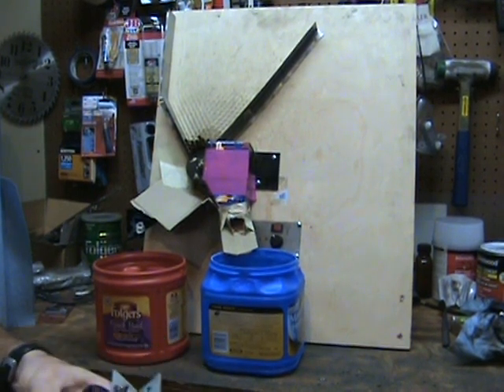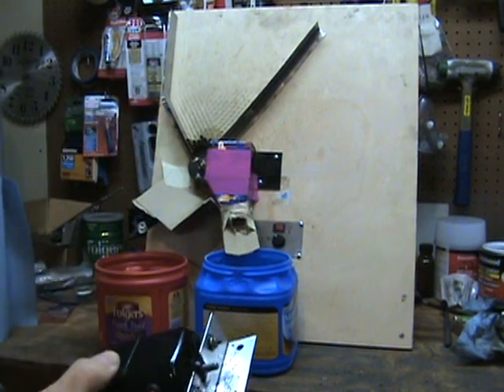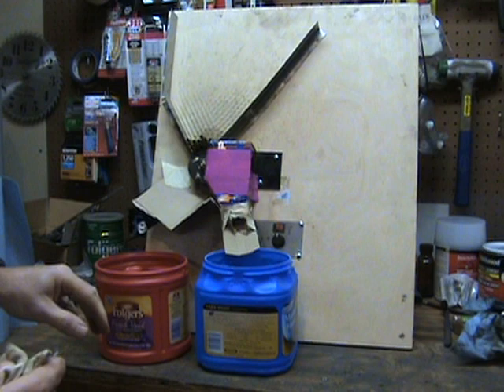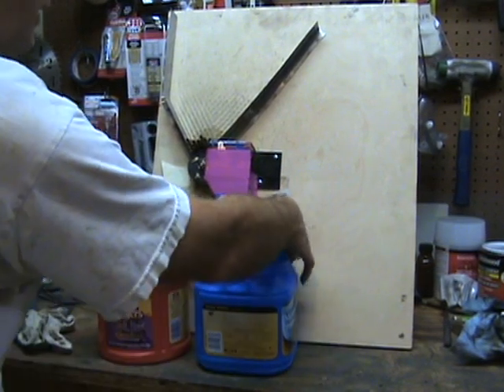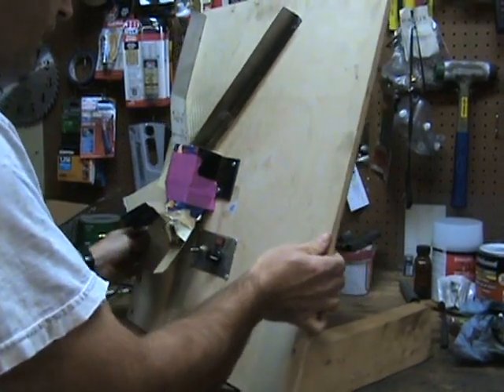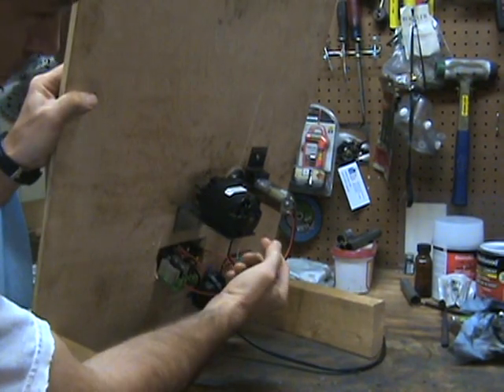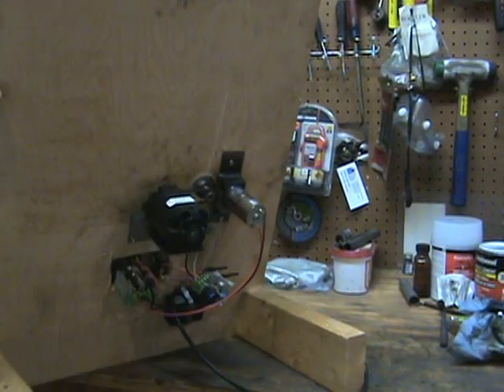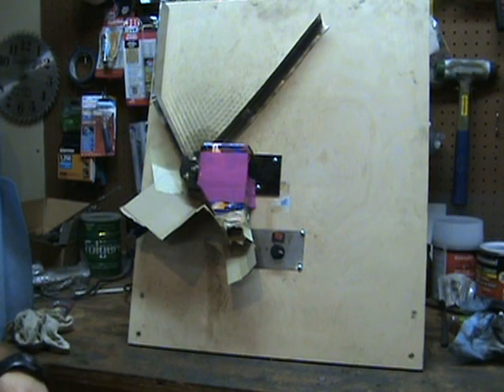300 Blackout case cutter, part 2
Here is the update to the 300 Blackout case cutter I made a few years ago.

This is the upgrade motor I used, got it off Ebay:
AMETEK LAMB 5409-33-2 Universal AC/DC Mtr,1/4hp,19,500rpm,120V
Item price $36.20